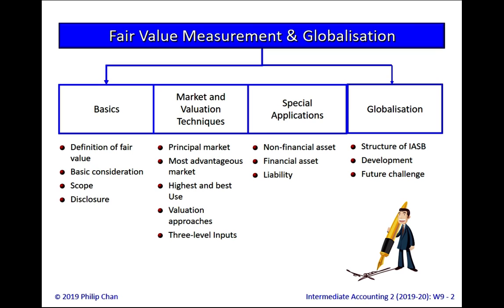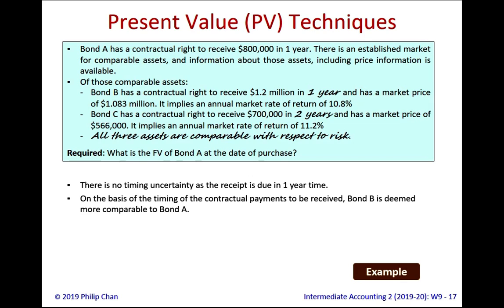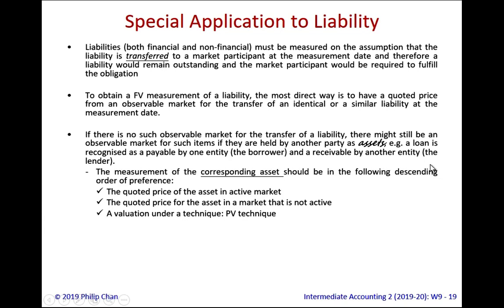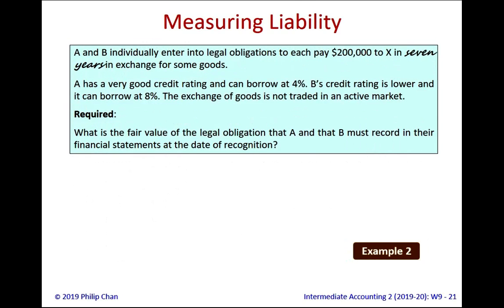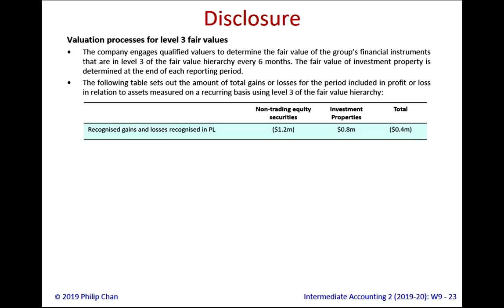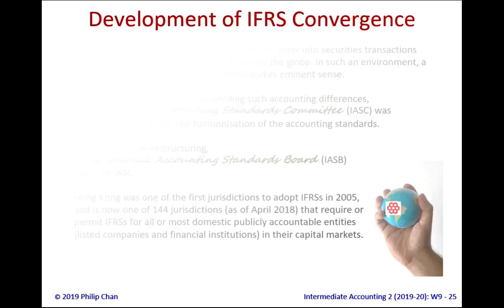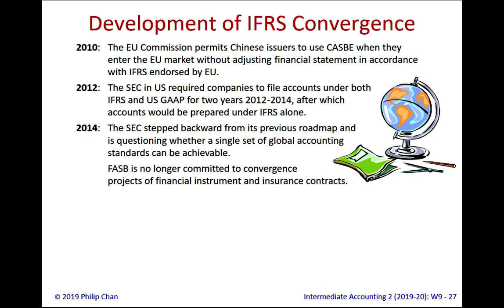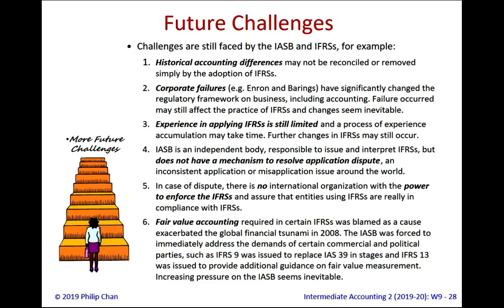AF3111 Week 9 Lecture Videos (part 3)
This is the final part of the three videos of AF3111 Week 9 teaching notes with audio narration. It covers special application to financial asset and liability and disclosure of fair value measurement in accordance with HKFRS 13 "Fair Value Measurement". The video also covers globalisation on financial reporting.